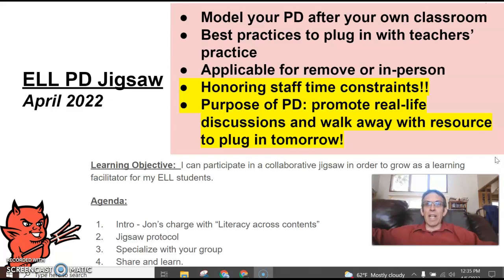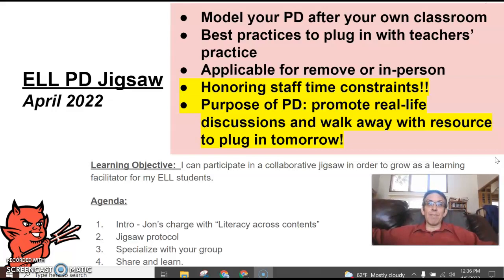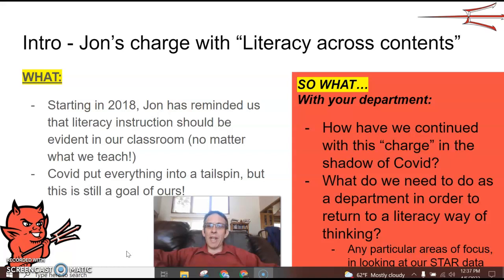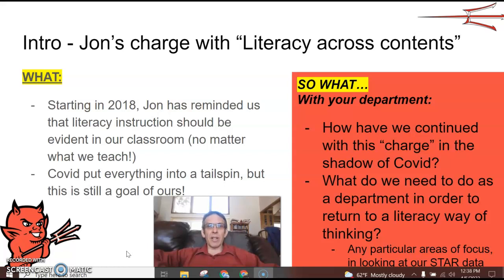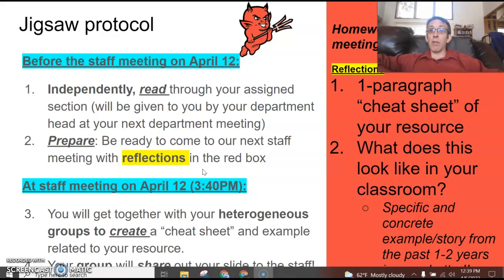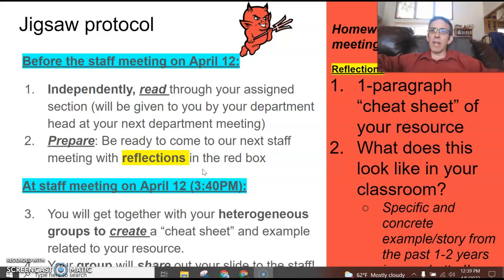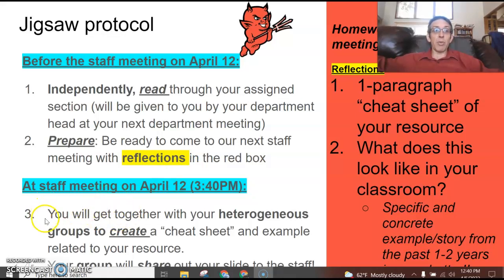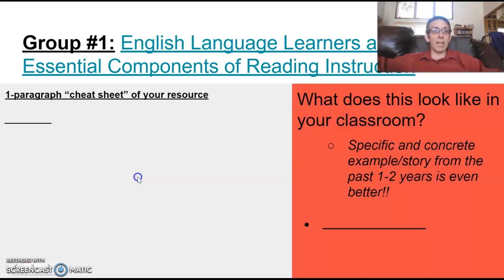Foster ELL PD EDU675 April 2022